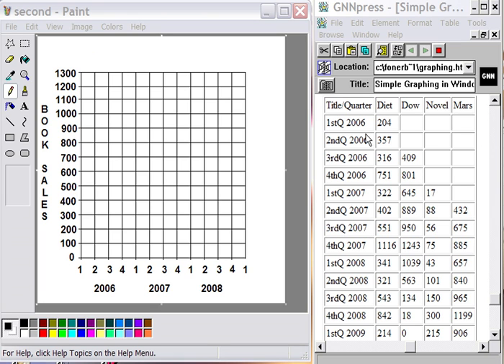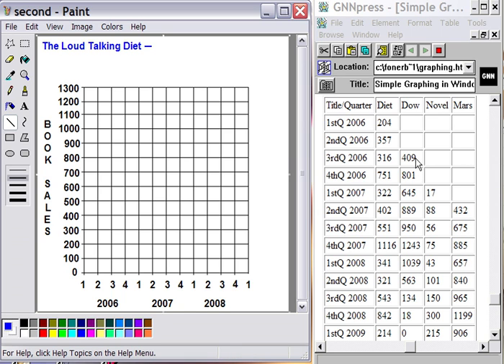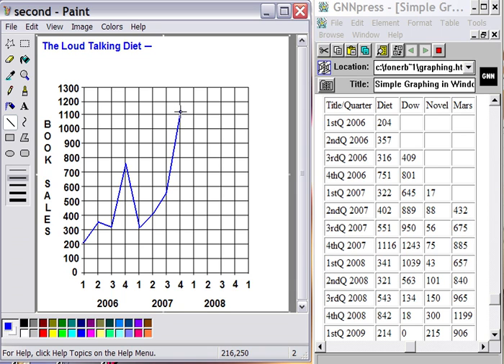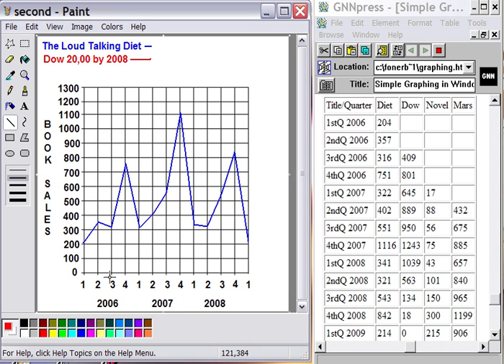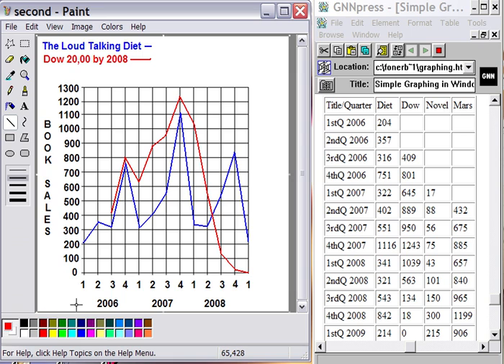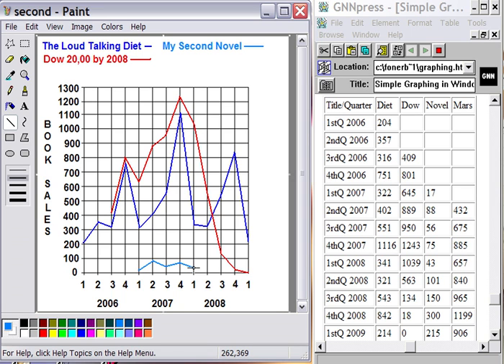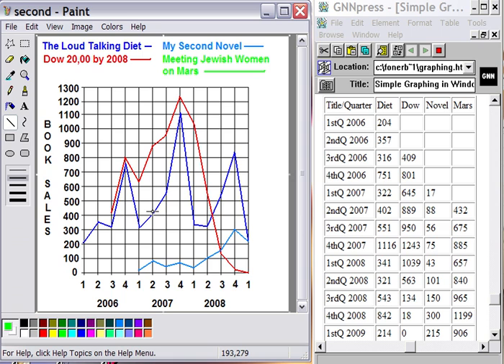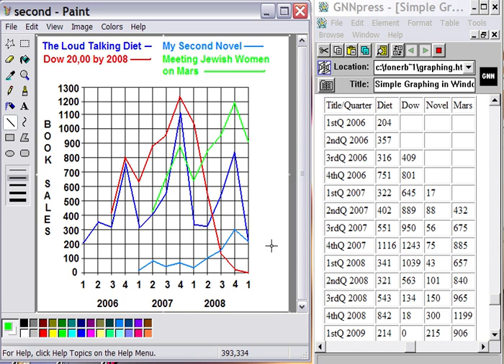Drawing A Graph In Paint - Step 3, Plotting Simple Data With Colors and Labels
This is the third of three videos on creating easy graphs in Paint. In this video, I'm adding the data using color coding, and clicking in the data points on a running line.